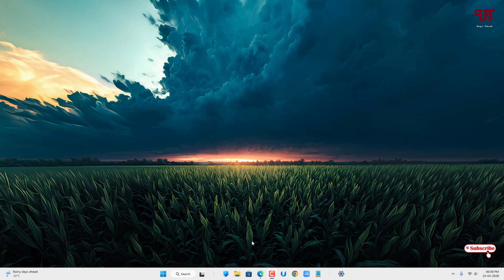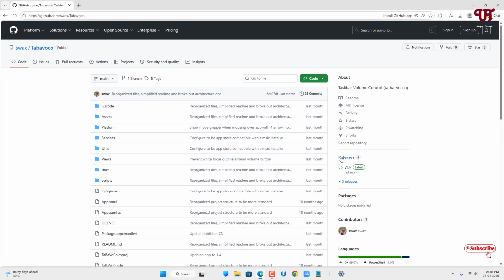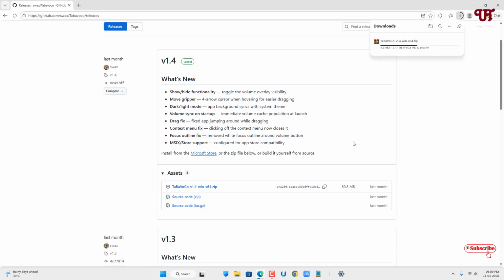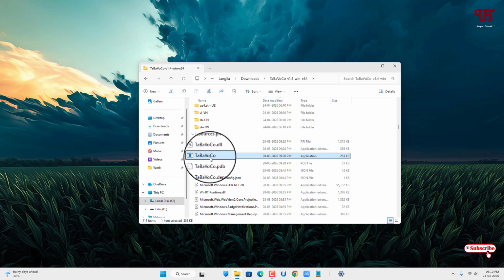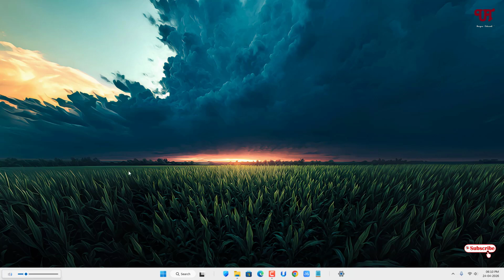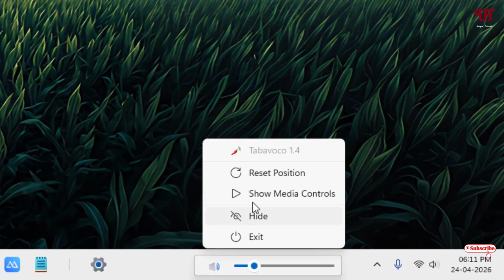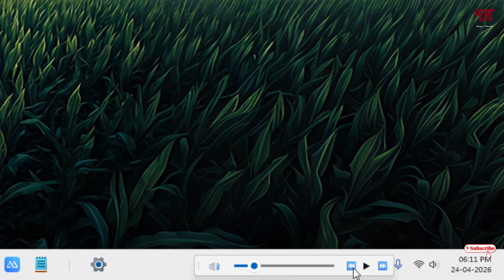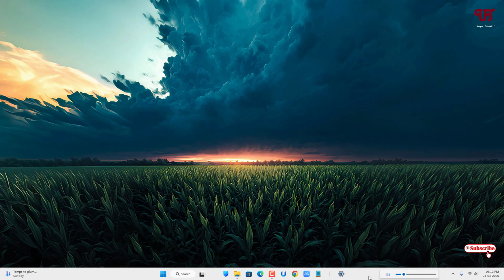How to add " Volume Slider " on the Taskbar of Windows computer ?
This video tutorial is all about How to add " Volume Slider " on the Taskbar of Windows computer.